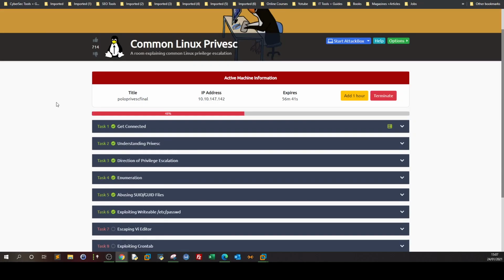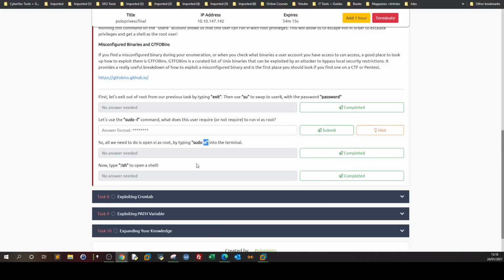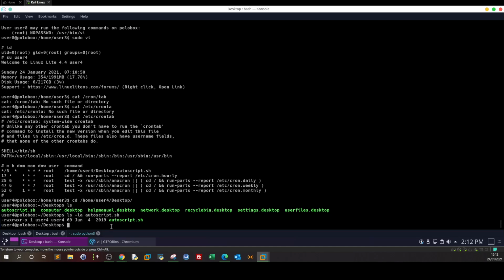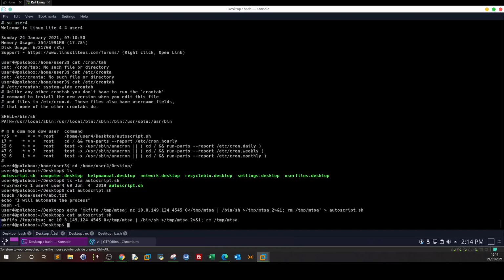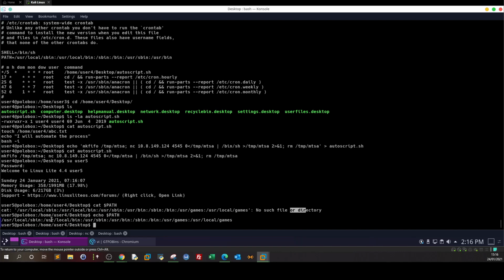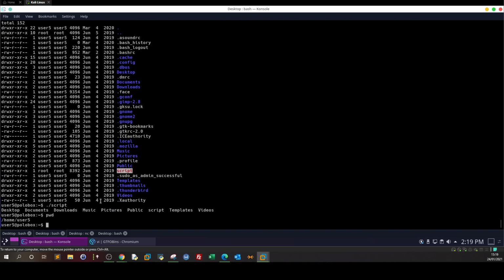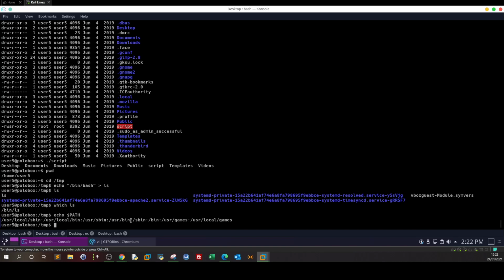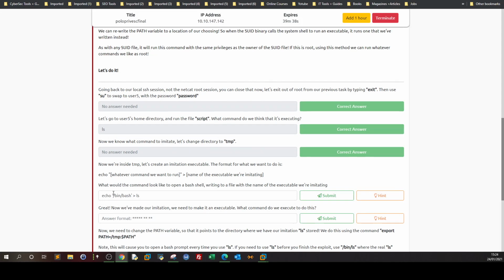Linux Privilege Escalation Part 2 : TryHackMe common priv esc